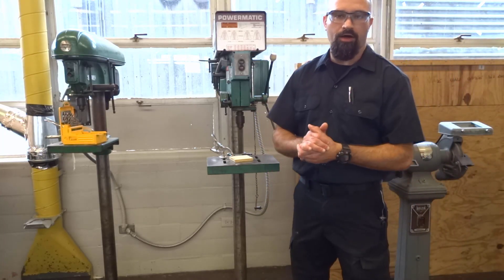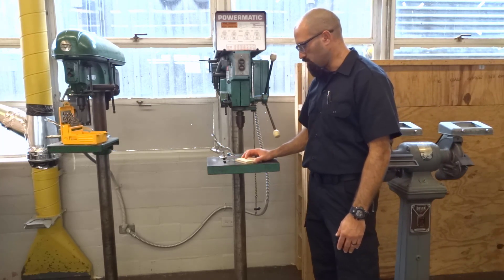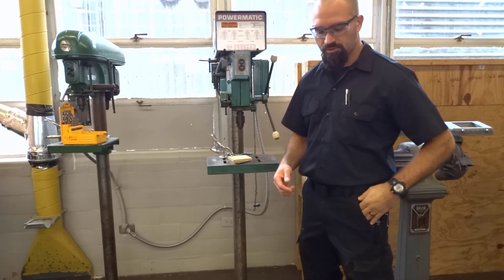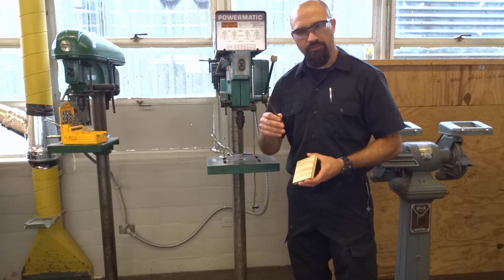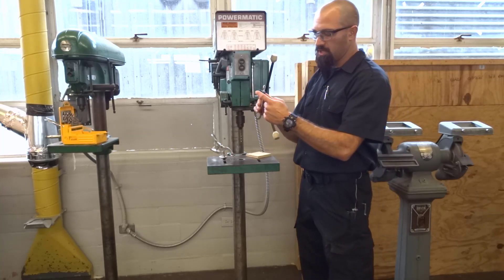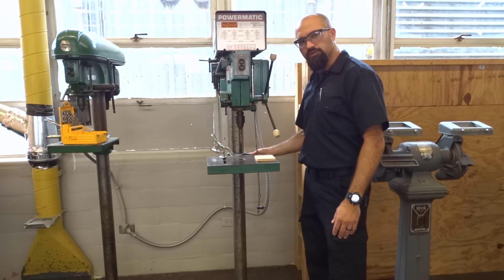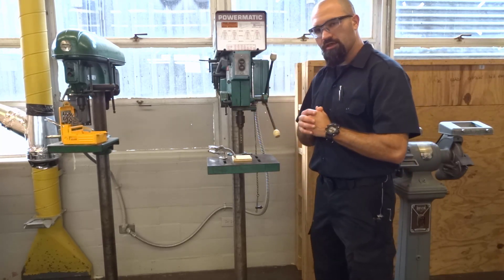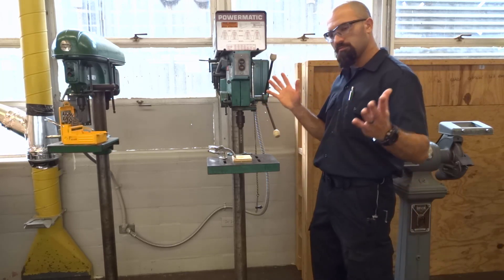How to Use The Drill Press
This video explains all the important parts of a drill press and how to use it properly and safely.